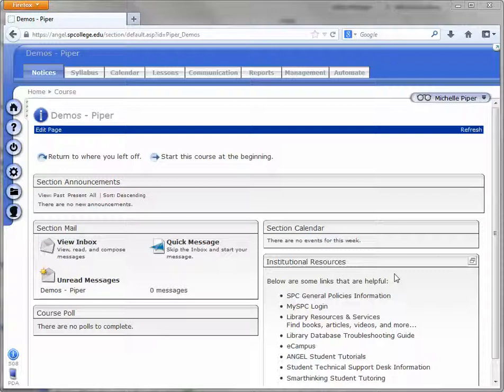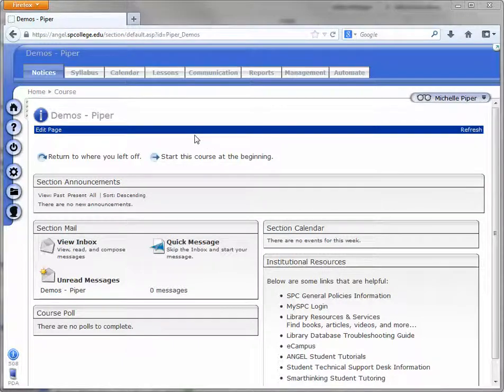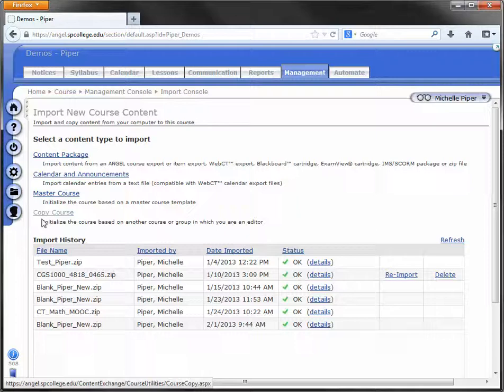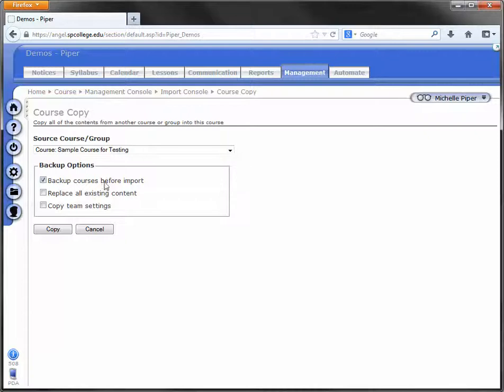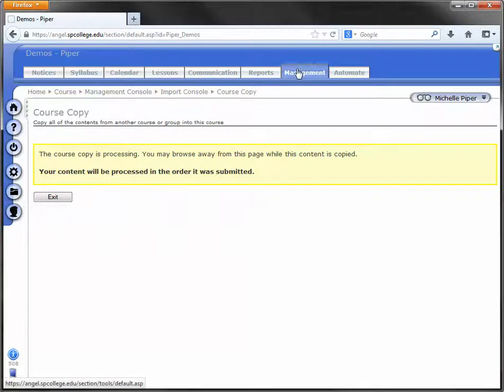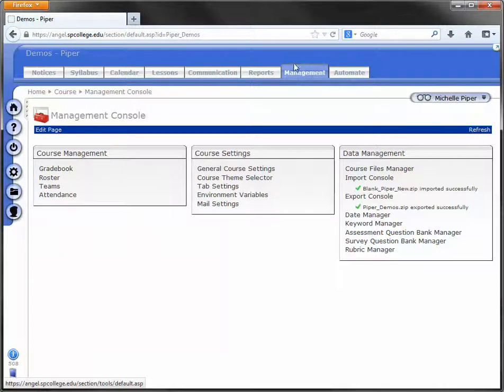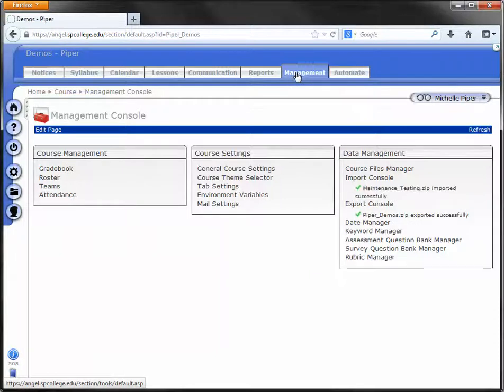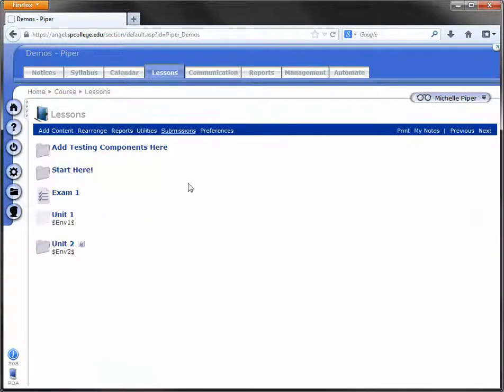Copy a Course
Copying your course from one semester to another.